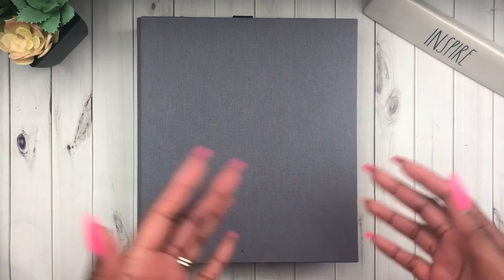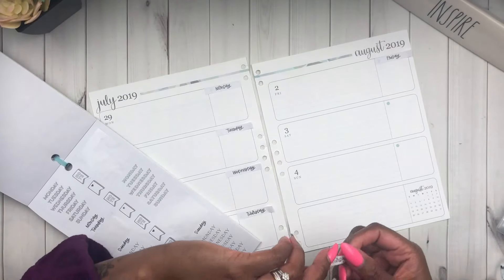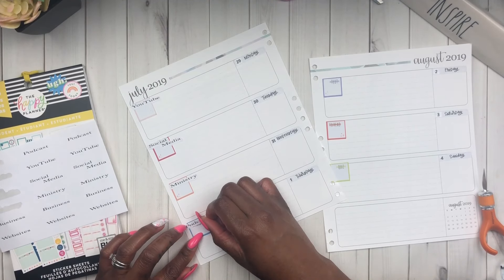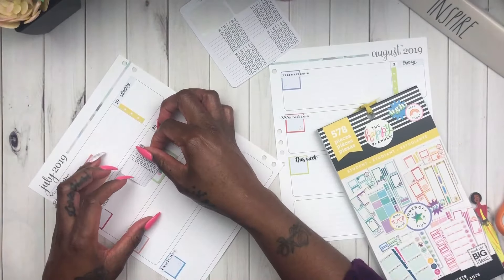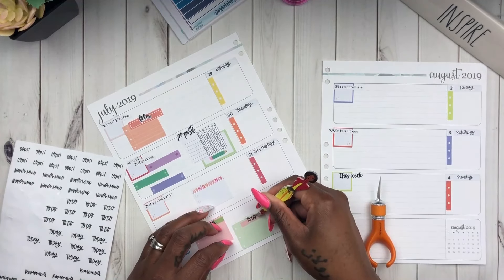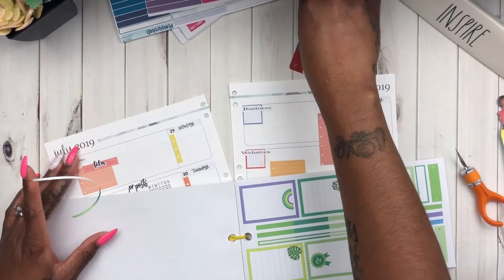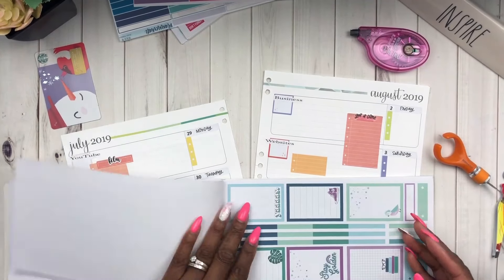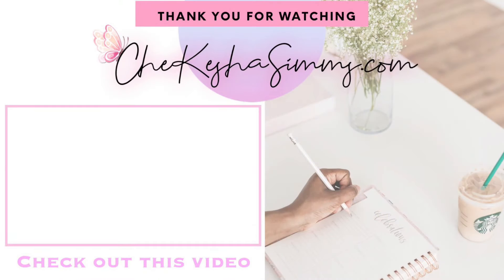PLAN WITH ME | ERIN CONDREN LIFE BINDER | JULY 29-AUGUST 4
$10 Coupon W/ Sign-Up To Insider's Program with ErinCondren by clicking

ChekeshaSimms.com
If you would like to send me some happy mail, do a collaboration, have your product featured on my channel, or like for me to do PR for your brand please use contact information.

$10 Coupon when you sign-up to Erin Condren Insider's Program by clicking this

b=1200956&u=2034346&m=71368&urllink=&afftrack=

| ADJUSTABLE LONG ARM MOUNT

   S O C I A L   M E D I A  &  O T H E R   L I N K S